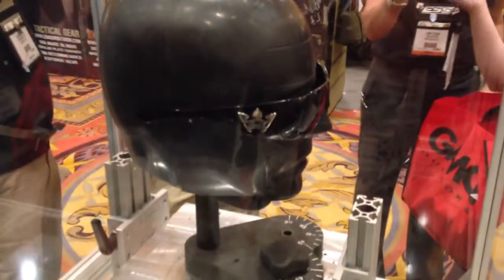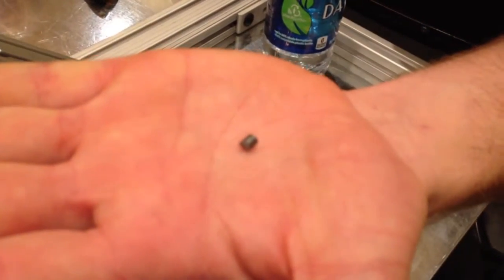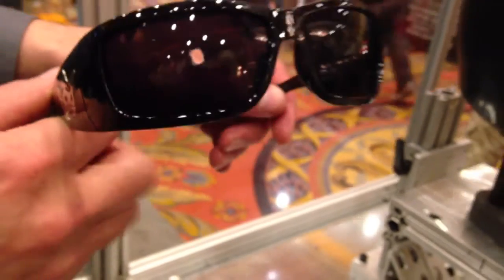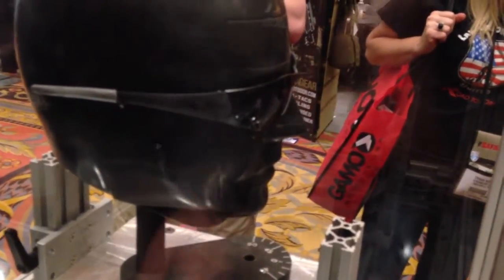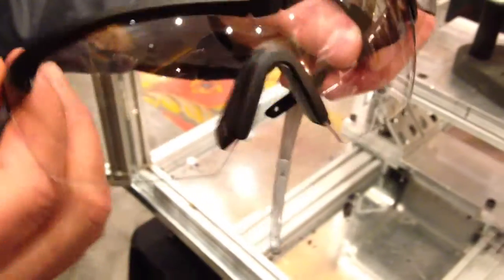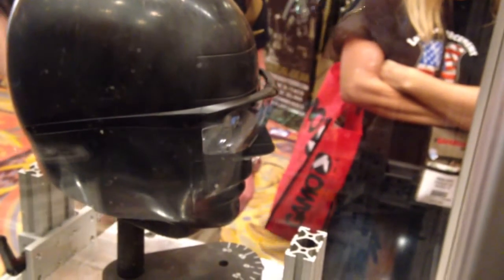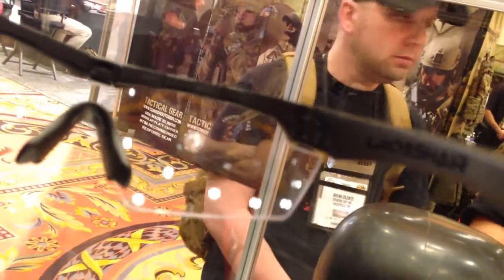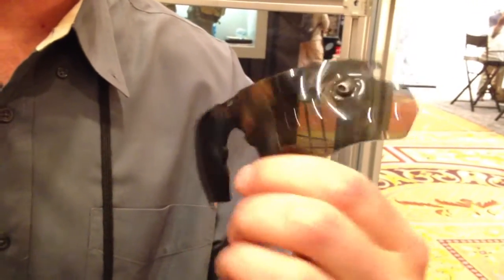ESS Shoots Lenses at Shot Show 2013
ESS shows Airsoft Medicine how they test their lenses and competitors' lenses by shooting them at Shot Show 2013.  I created this video with the YouTube Video Editor